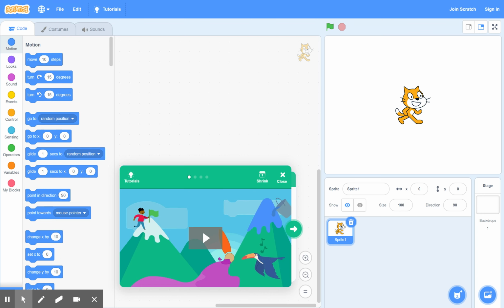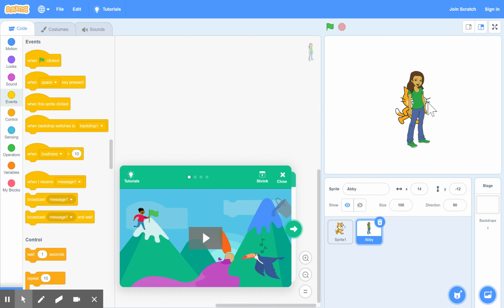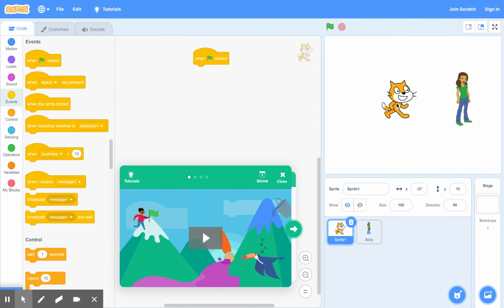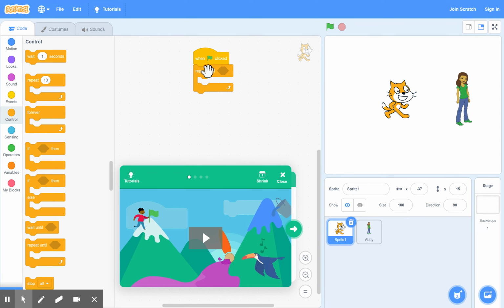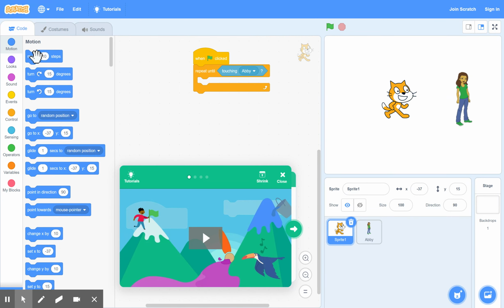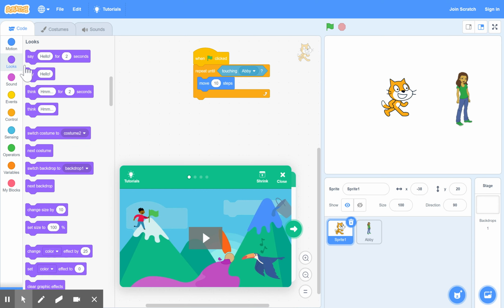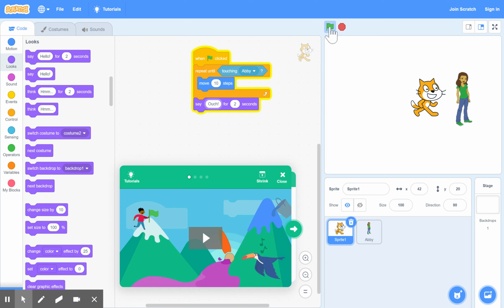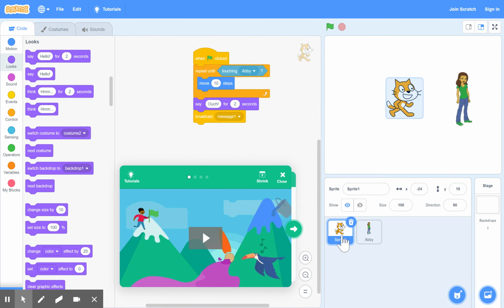Scratch Tutorial 5